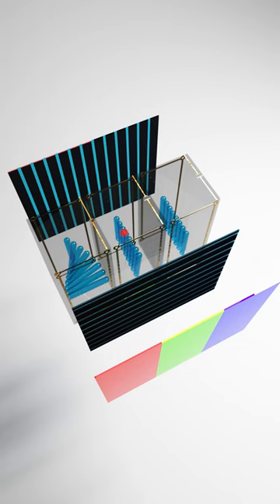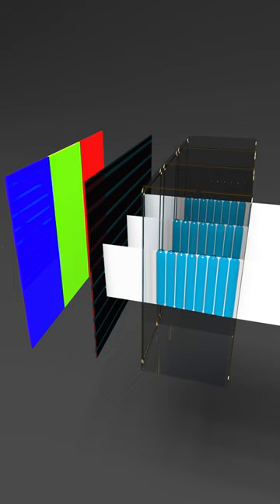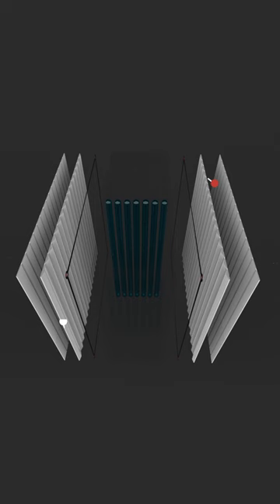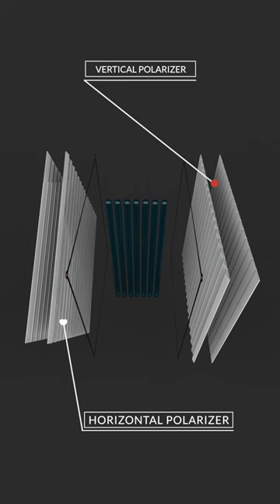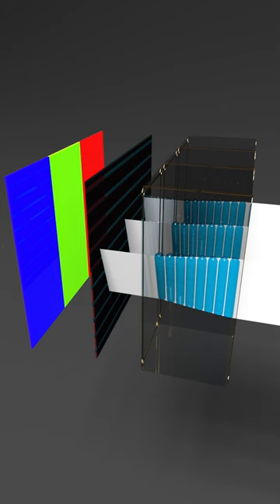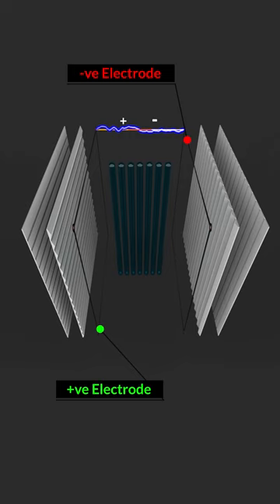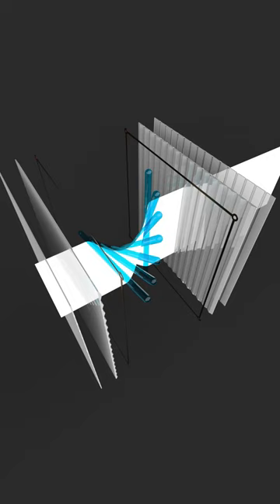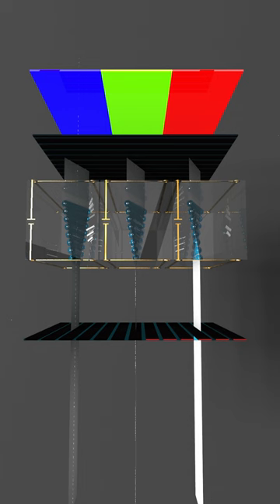How LCD Works | LCD Working Principle | This is How LCD Works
LCDs are everywhere around us, from our smartphones to our TVs. But have you ever wondered how they work? In this video, we'll explore the working principle of LCDs in a quick and easy-to-understand format.

Liquid crystals are the key to how LCDs work. They're materials that can change their optical properties when an electric field is applied. By sandwiching liquid crystals between two polarizing filters and two transparent electrodes, an LCD can manipulate the orientation of the liquid crystals to control the light passing through it.

Each pixel in an LCD screen contains three subpixels - red, green, and blue - which can be adjusted to produce a wide range of colors and brightness levels.

So if you're ready to unlock the secrets of technology and innovation, join the  @chrvoje_engineering community today.

✍ABOUT  @chrvoje_engineering
Engineering is an exciting field, as well as a challenging one. Like many fields, many people wish to learn and grow from within. This is where      @chrvoje_engineering  comes in. The goal of the   @chrvoje_engineering         channel is to make learning engineering fun and to show people that engineering is doable by anyone. Engineers are not the only ones interested in engineering though, many people such as engineers are interested in watching to learn and understand how engineering works. This   @chrvoje_engineering   offers engineering videos for everyone.

🌐Reference Sources:
[1] Internet of Things

🎦 ANIMATION IS MADE:
✅3D ANIMATION/RENDERING: 3D max 2015, Vray 3.0, Phoenix fd

🔩 EQUIPMENT USED:
✅NVIDIA GeForce RTX 2070 8